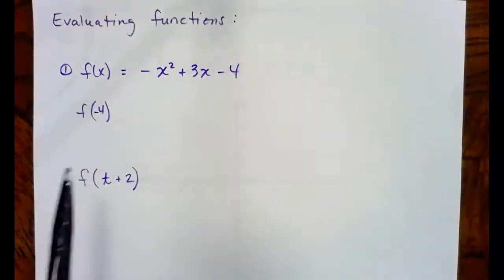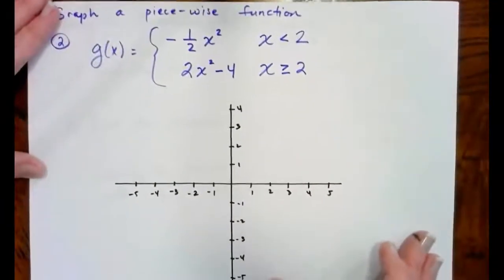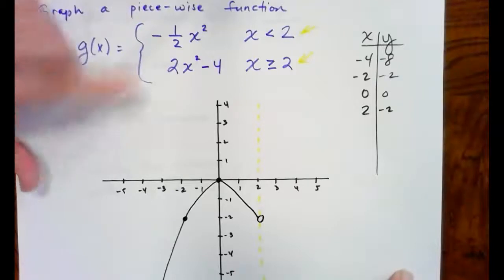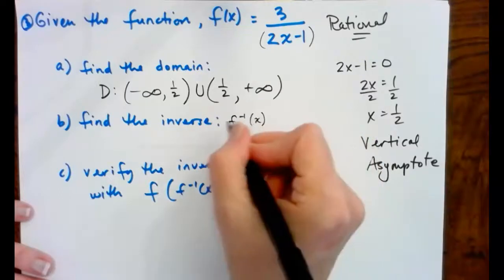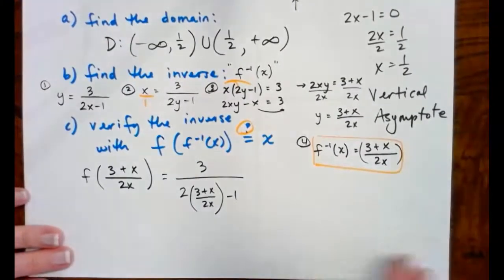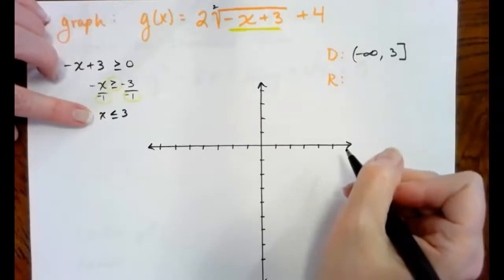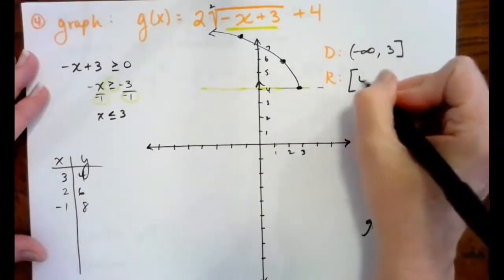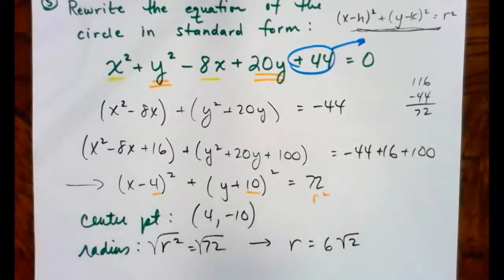MA Chap 2 Test Review